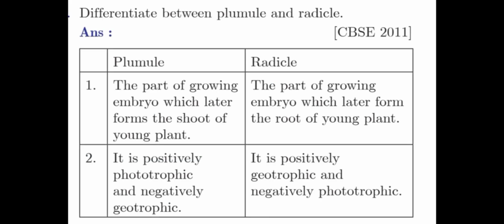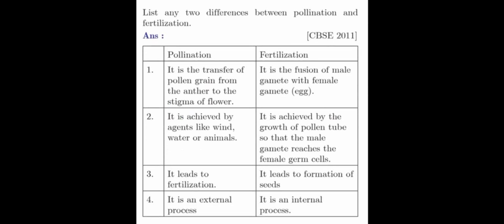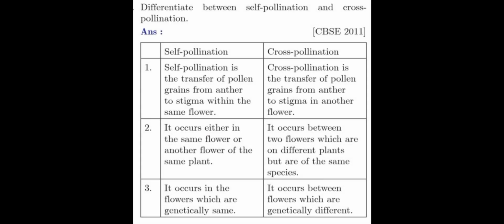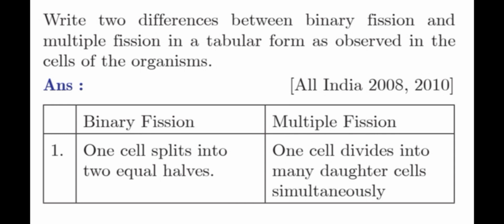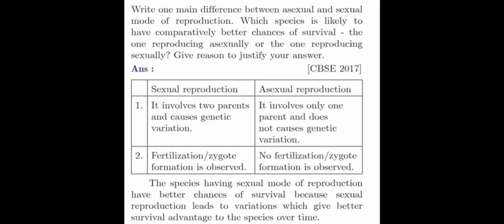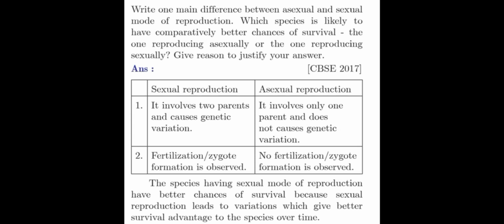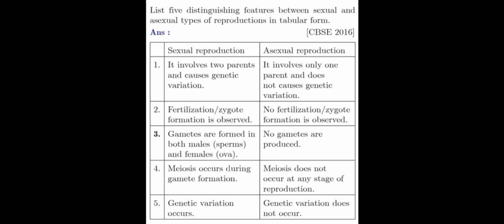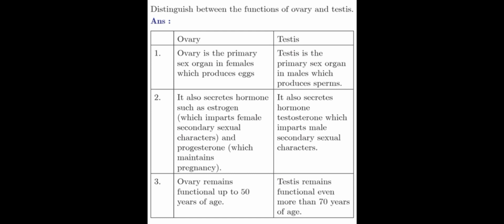Daily Revision questions # 3 || How do organisms reproduce? || Class 10 || Science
Welcome to Daily revision questions series.  Here is the third series with yet another set of 7 differentiation questions from the lesson " How do organisms reproduce? " class 10 science.